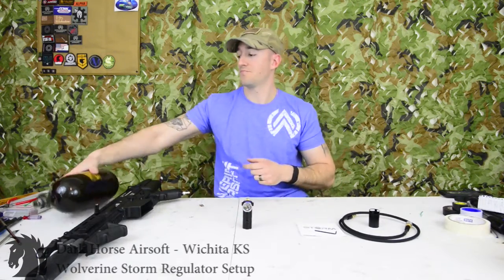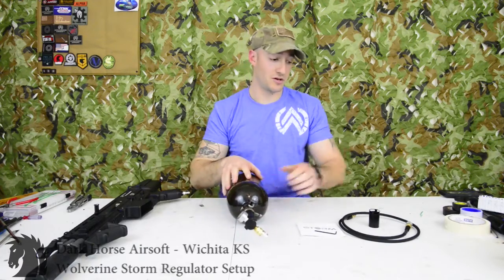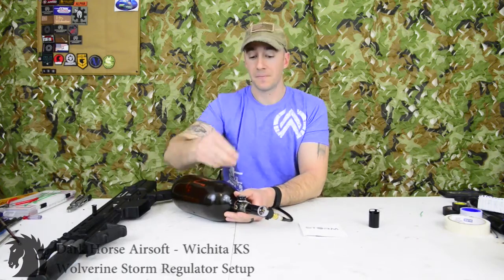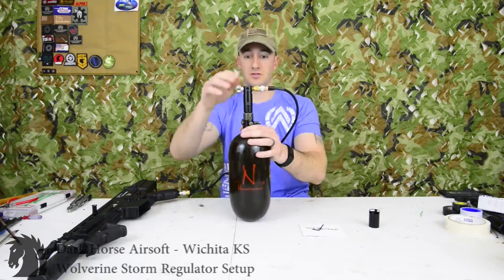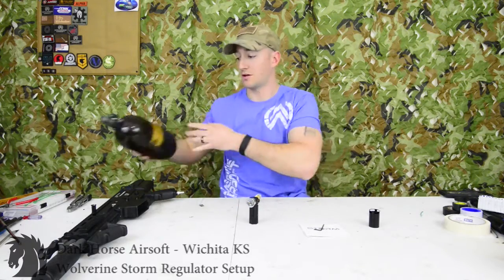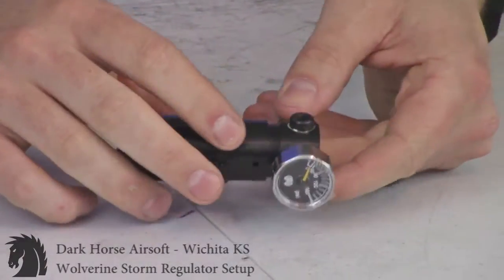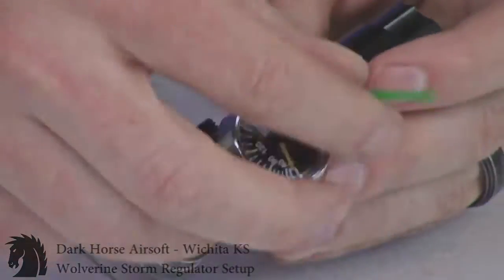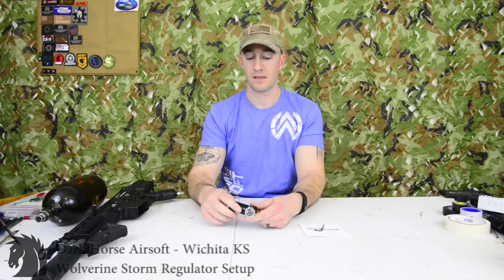Wolverine Storm Regulator Setup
Dark Horse Airsoft's - Wichita KS